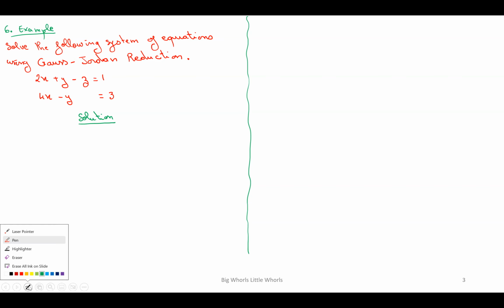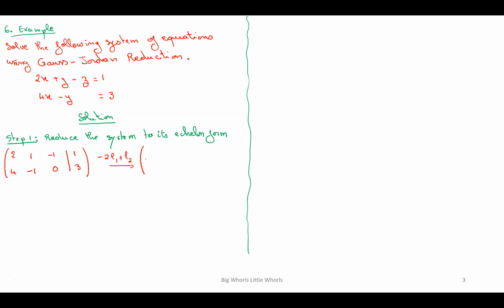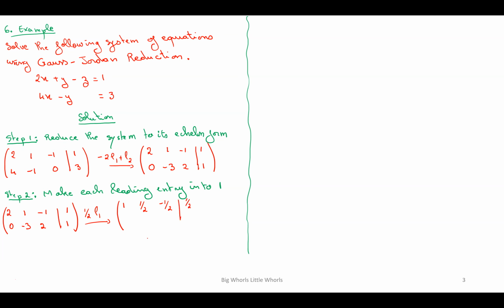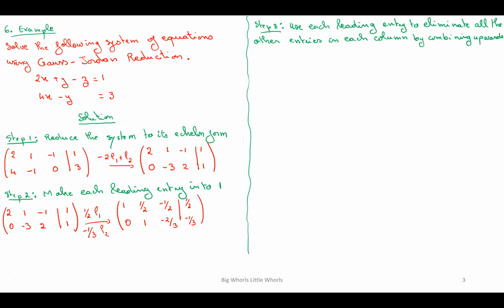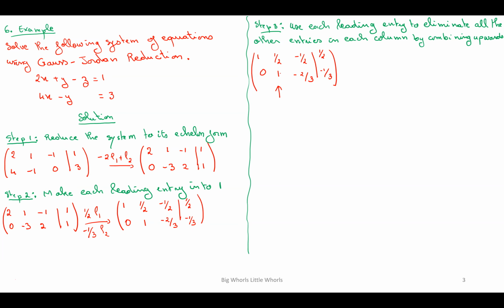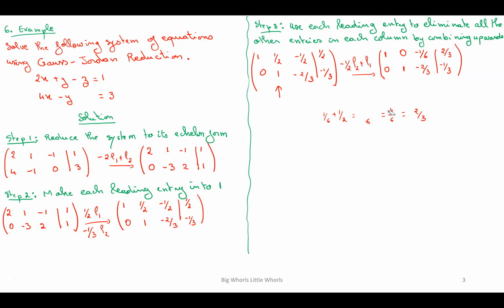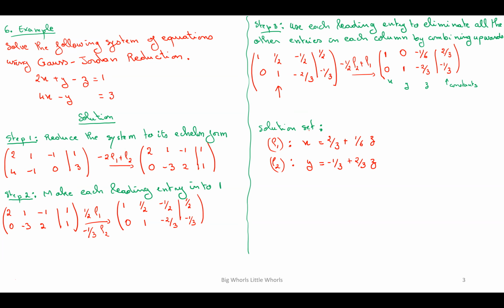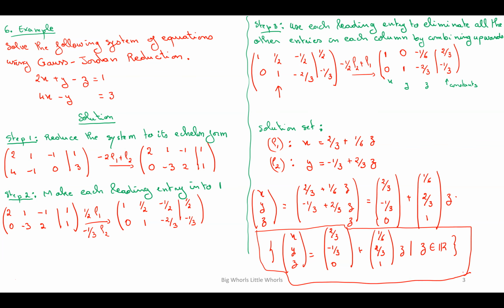Linear systems: Gauss - Jordan Reduction - Example